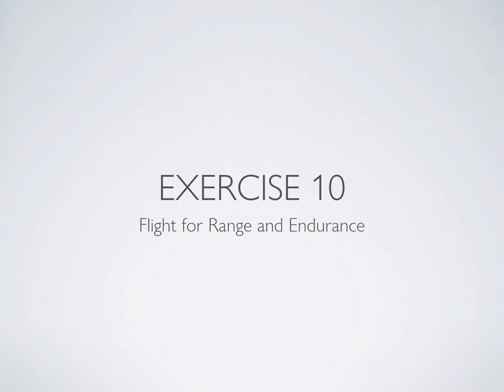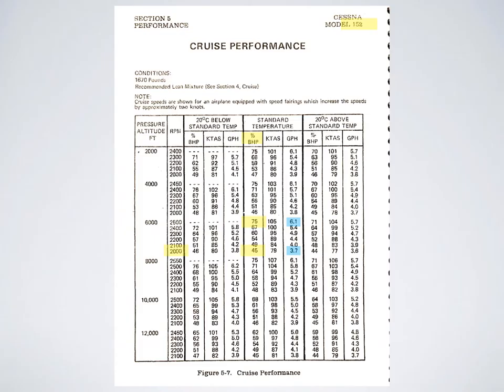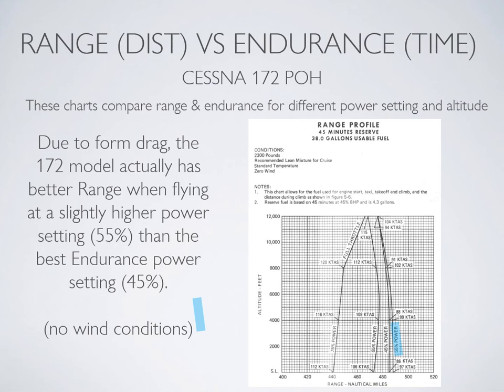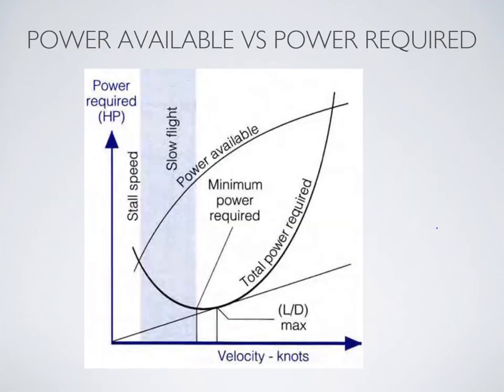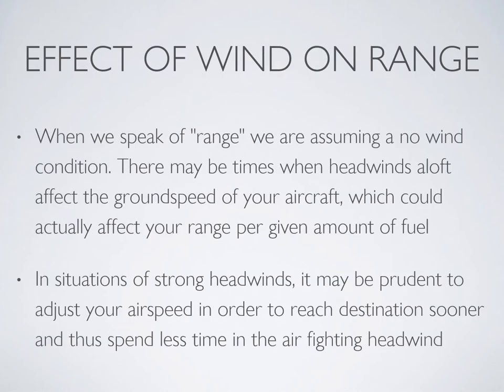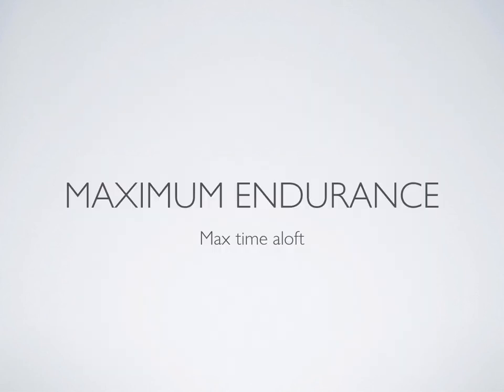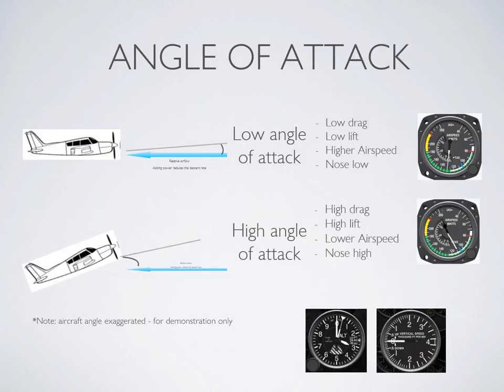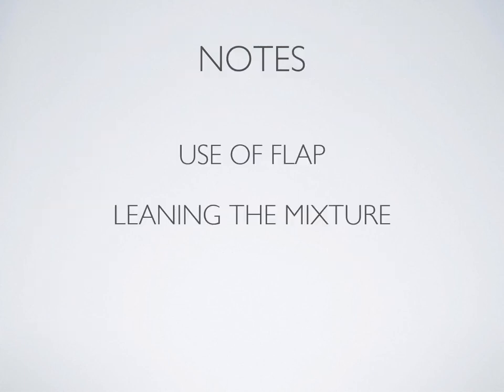Private Pilot License - Flight Training Exercise 10 - Range and Endurance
This flight training video reviews lesson 10 - Range and Endurance - Based on the Transport Canada Flight Training Manual.  Learn what to do in order to control your aircraft's range and endurance in accordance to the POH. This is an essential lesson for future flight planning purposes and to get to know your aircraft.  In this lesson we focus on the Cessna 152 and 172.

Ground Instruction for Exercise 10 - Range and Endurance

0:00 Introduction
0:08 EXERCISE 10 Flight for Range and Endurance
0:34 RANGE (DIST) VS ENDURANCE (TIME) CESSNA 152 POH These charts compare range & endurance for different power setting and altitude
1:56 RANGE (DIST) VS ENDURANCE (TIME) CESSNA 172 POH These charts compare range & endurance for different power setting and altitude
2:19 LIFT-DRAG RATIO
3:19 POWER AVAILABLE VS POWER REQUIRED
4:11 MAXIMUM RANGE: Cover the greatest distance per unit of fuel consumed
4:24 EFFECT OF WIND ON RANGE
6:28 REVIEW: STRAIGHT & LEVEL
6:48 ANGLE OF ATTACK
7:20 EXPERIMENTAL METHOD Finding max endurance through experimentation
7:48 NOTES
8:20 REVIEW QUESTIONS